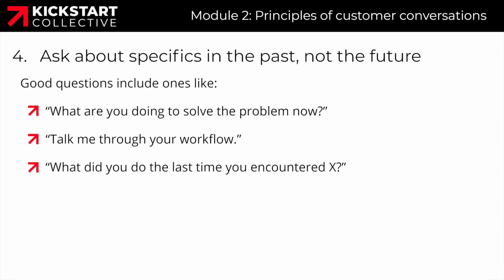Problem Validation: Principles of customer conversations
A staggering 42% of start-ups fail because there is no market need for their product. This module explains techniques that help founders avoid that pitfall.

The Collective Community is on Slack

Our Slack community is for anyone who wants to get involved in conversations about entrepreneurship. We will be using the platform to post Collective resources, as well as having committee members and student mentors to offer advice and answer any questions you may have.